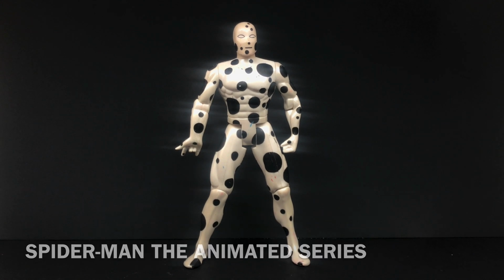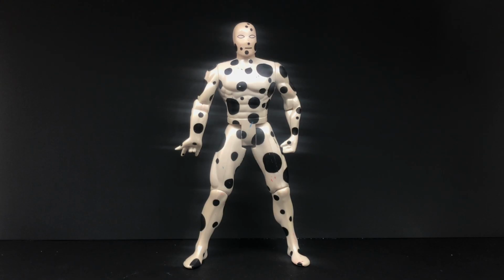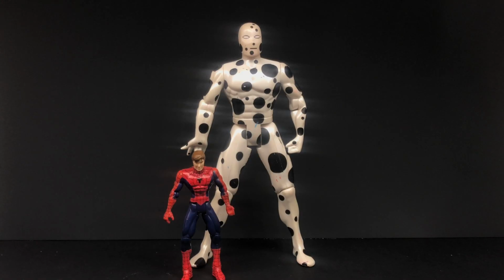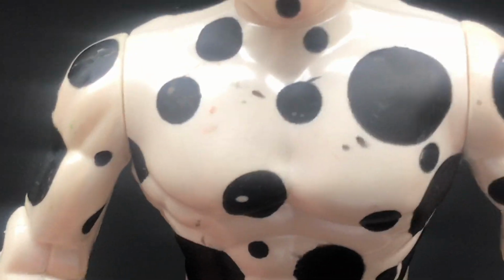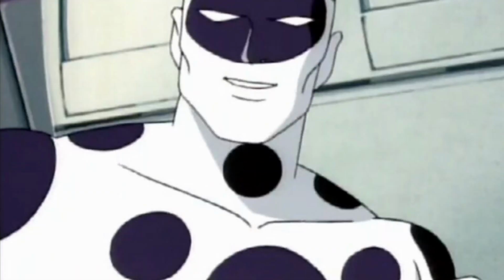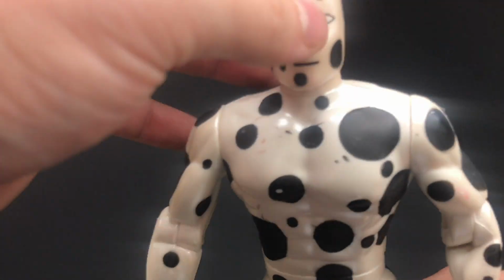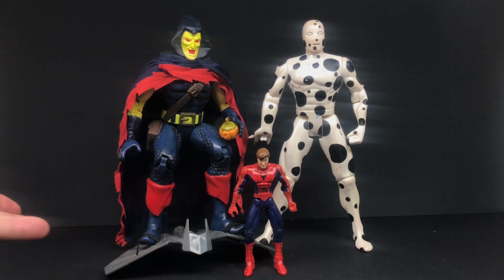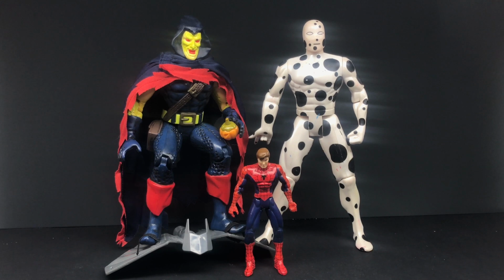TOYBIZ Spider-Man TAS THE SPOT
This week on retro-Shiz!  everything you need to know about the toy biz 1997 marvel universe 10 inch figure line THE SPOT, from Spiderman the animated series!

Missed an older Marvel legends figure? Need that special one to finally complete your collection?
Sign up and it will give you $10 off your first purchase of $20 or more!

ToyShiz is scientifically proven to be 92% more up to date with toy news than most sites.